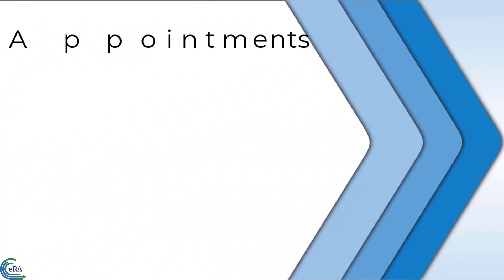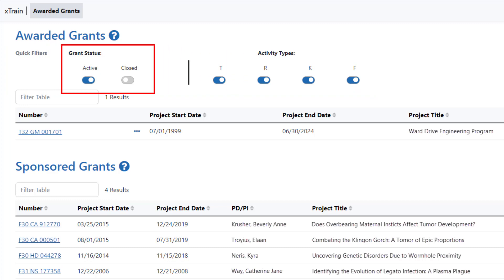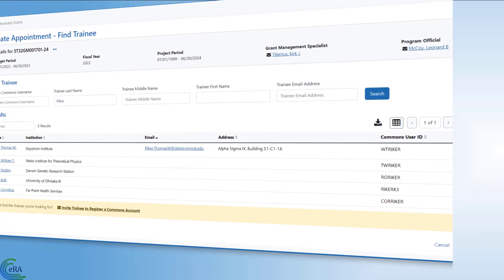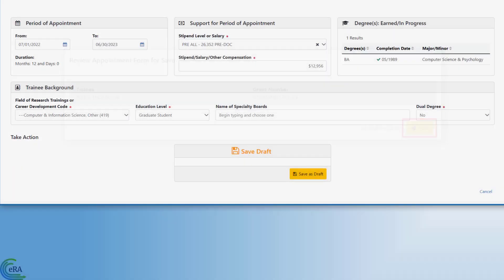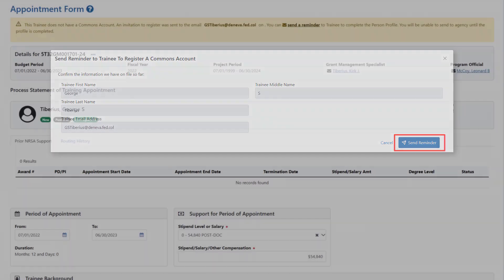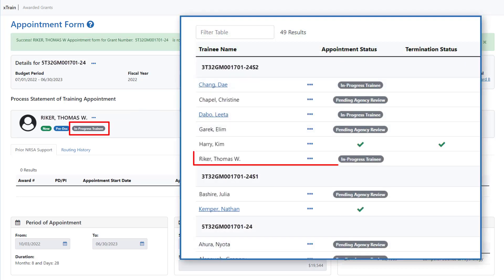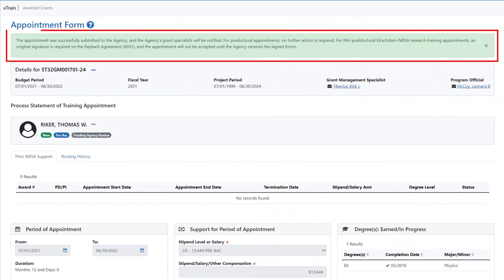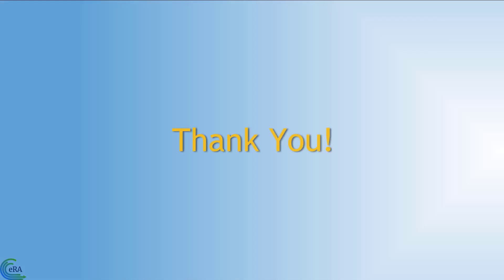xTrain: Appointments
This video tutorial on xTrain focuses on how a principal investigator initiates and submits the PHS 2271 Statement of Appointment Form for a trainee.